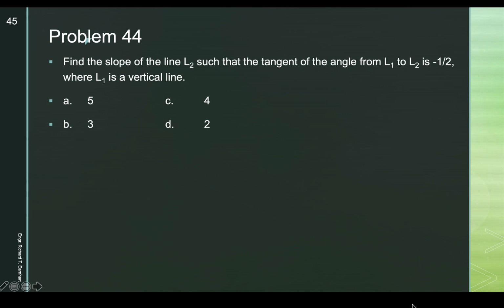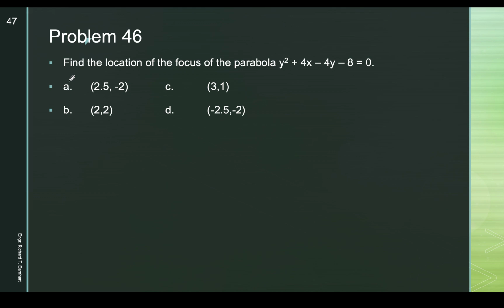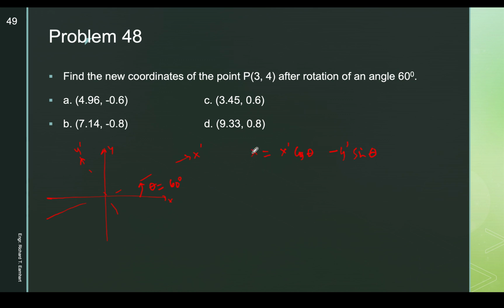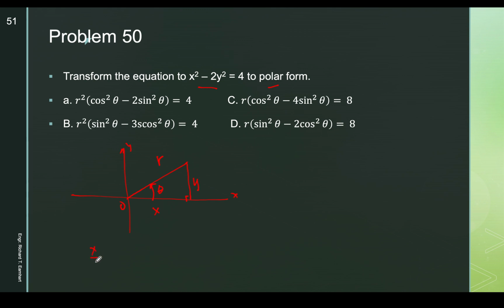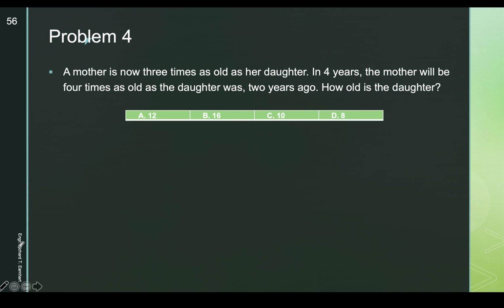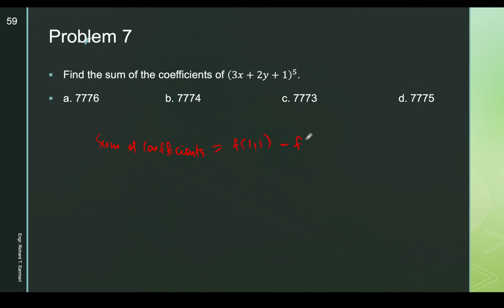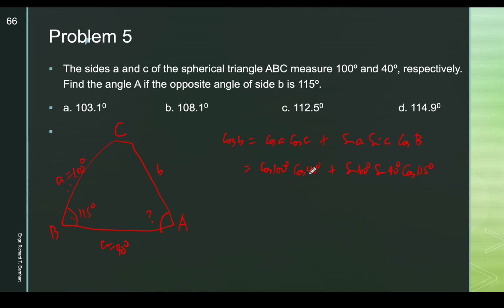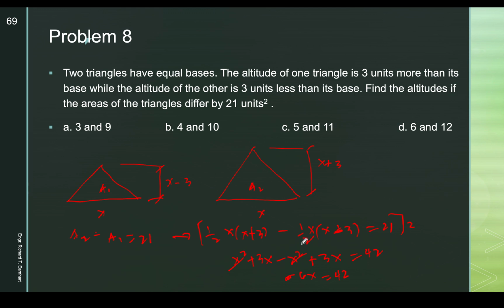Mathematics 1 Part 4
Reviewer/Refresher for
Analytic Geometry
Algebra & Trigonometry